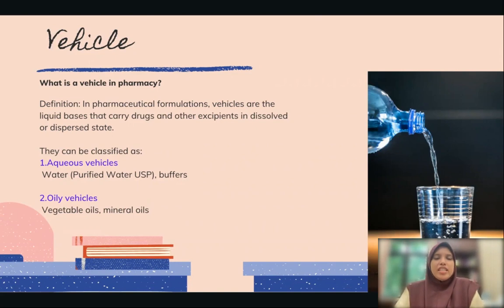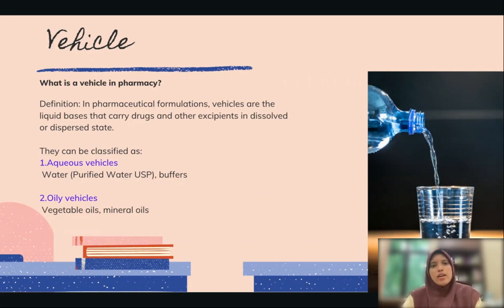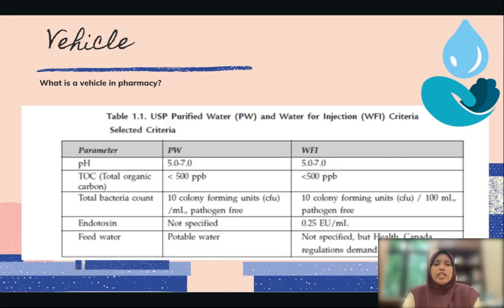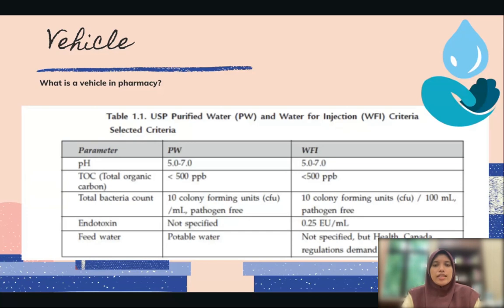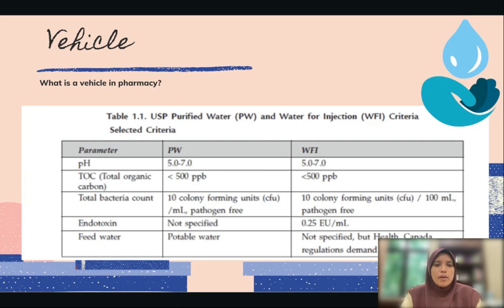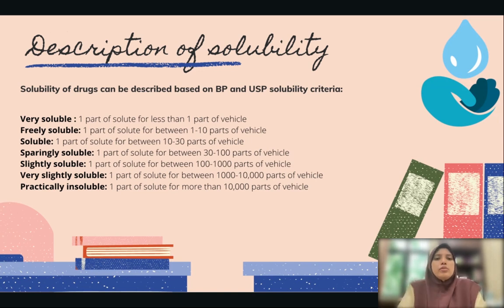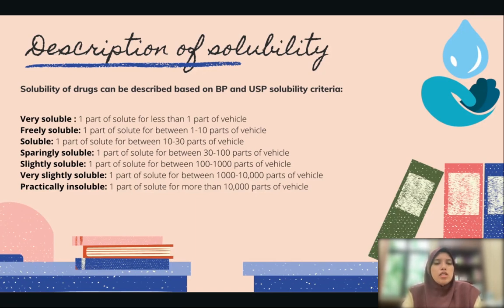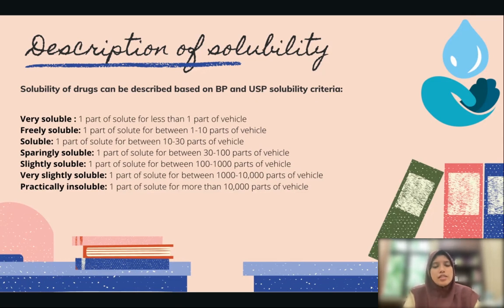Liquid Preparation (Lecture 1.4)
This video is the 4th of a series in the introduction of liquid pharmaceutical preparations.